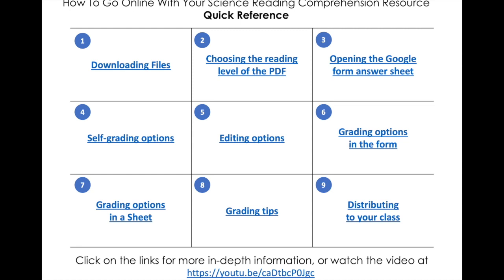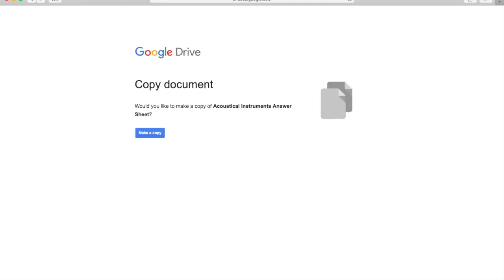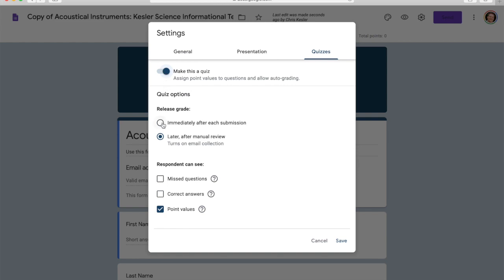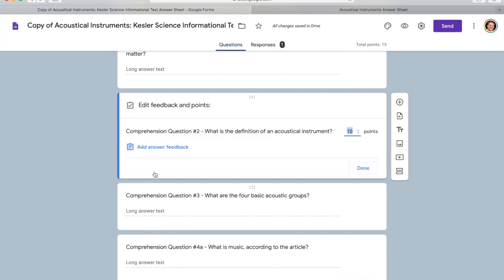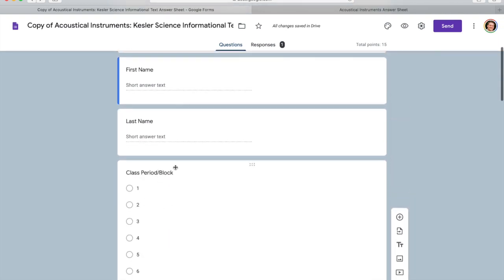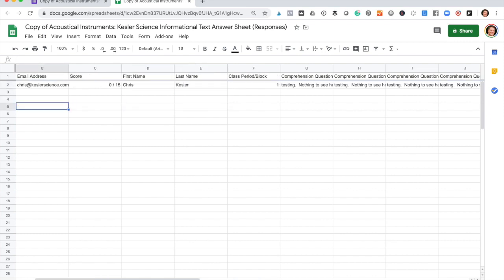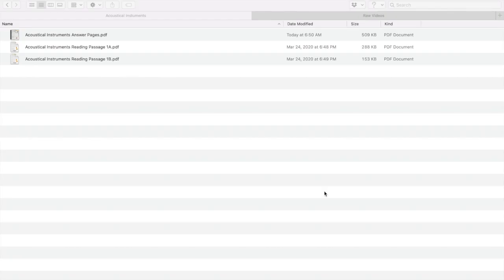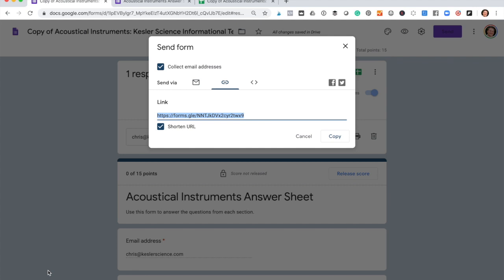How to Use Google Forms with the Science Reading Comprehension Passages from Kesler Science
This video will teach you how to use Google Forms with the Kesler Science Informations Text Science Journal product.